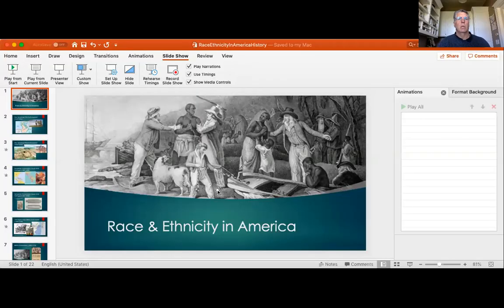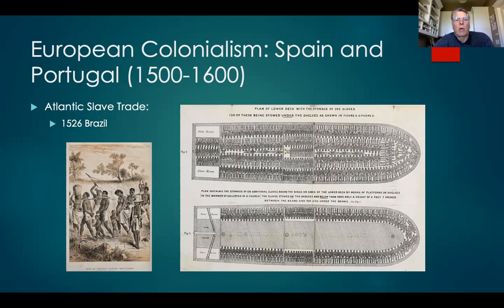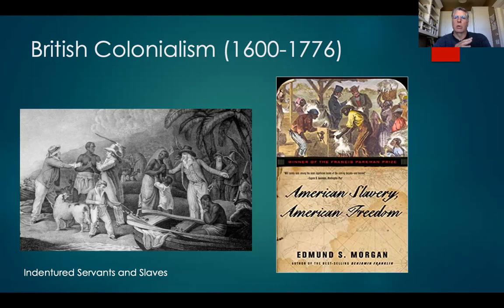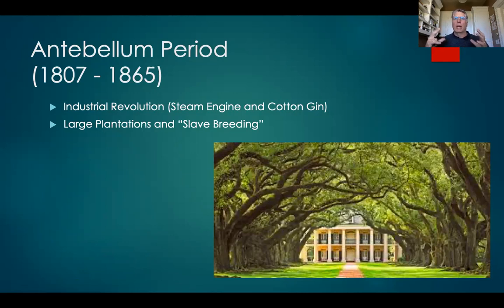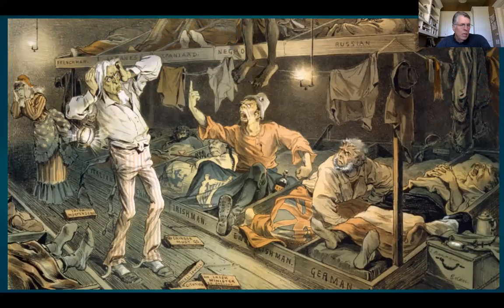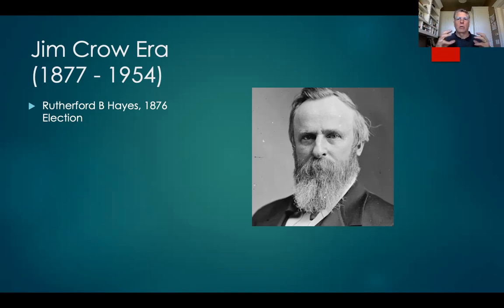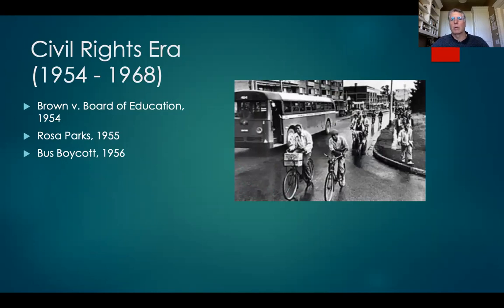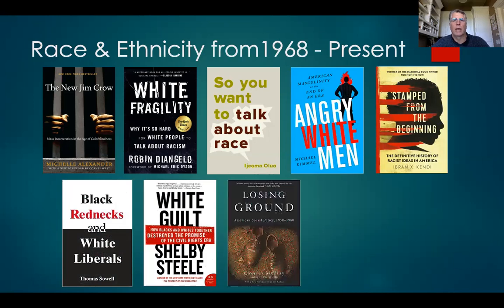Race and Ethnicity in America